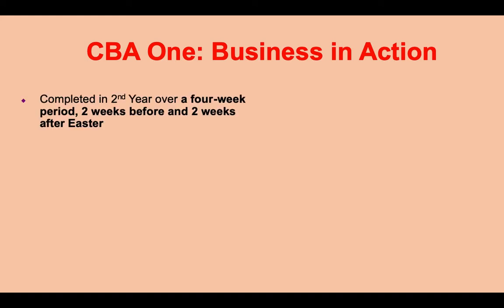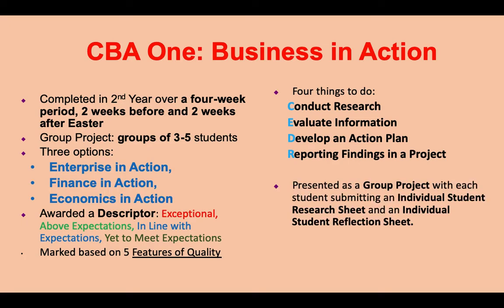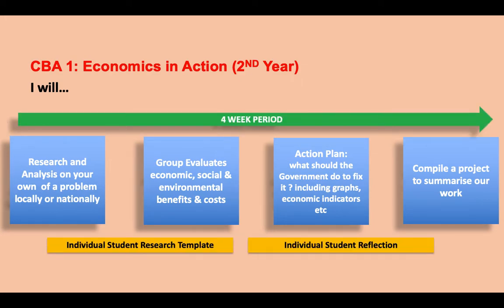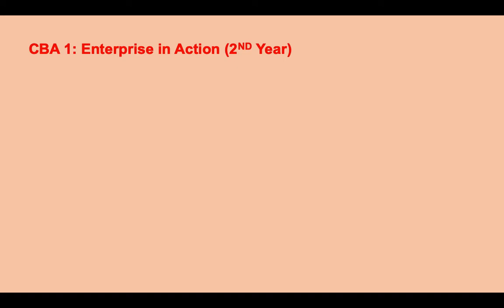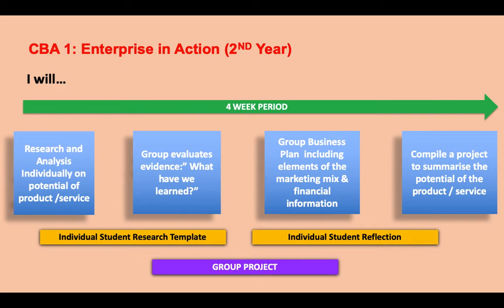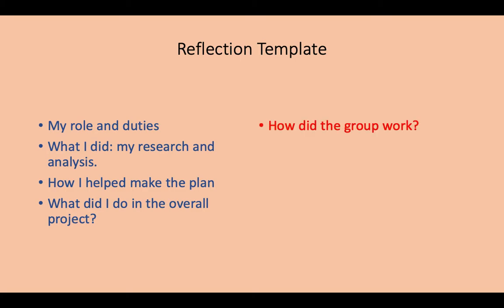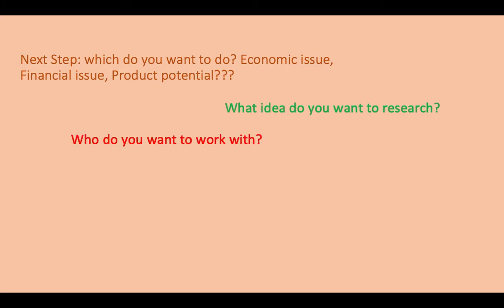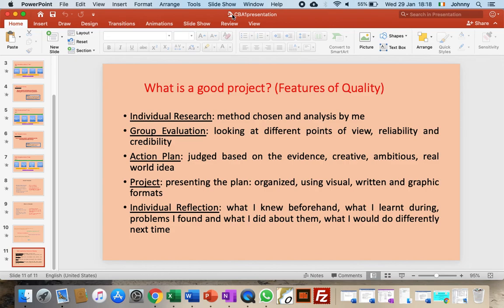CBA1 process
This describes the steps involved in producing a good CBA, including the options for the 3 areas we could look at as well as how it will be marked.